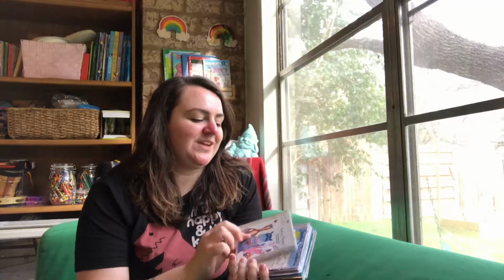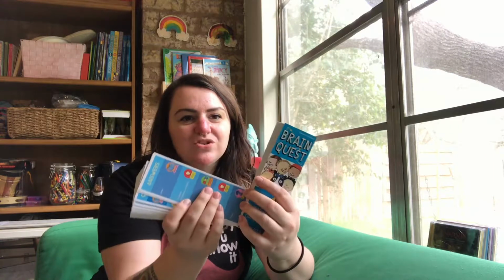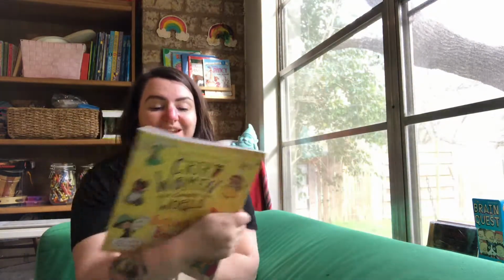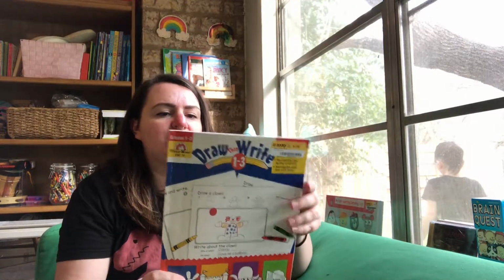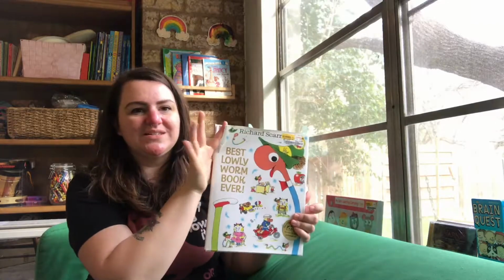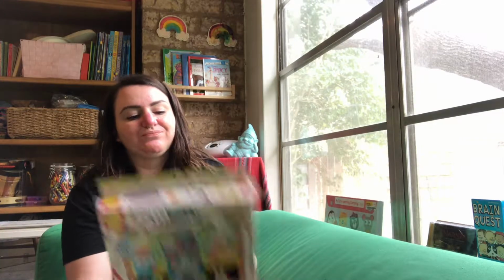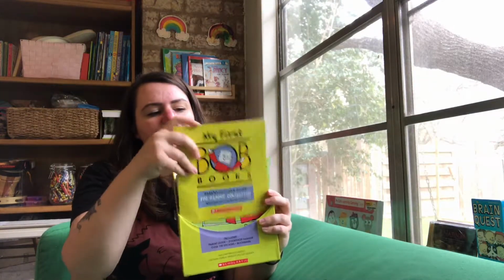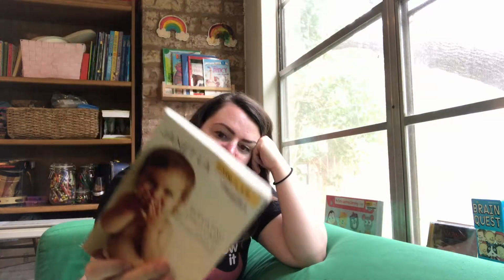Big Ol’ Book Haul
This past week I’ve been picking up books for the girls and myself. Here’s a peek into what I found.